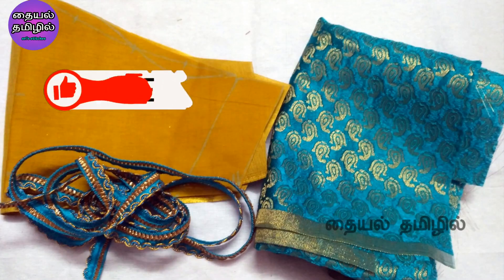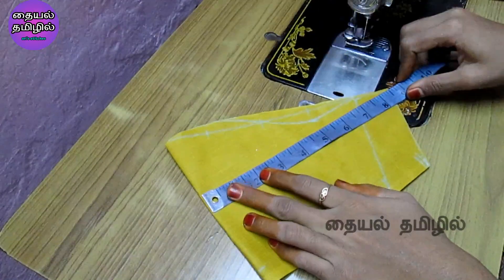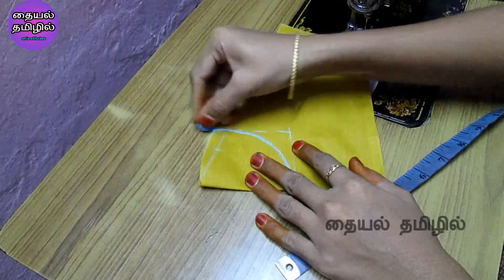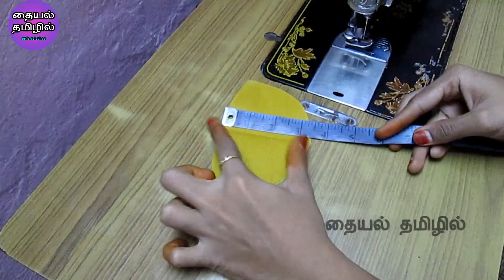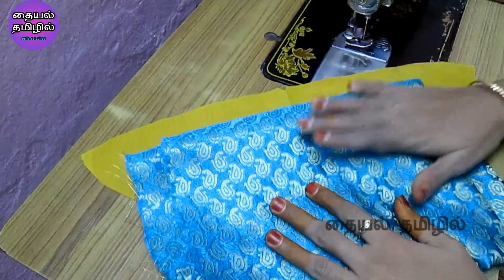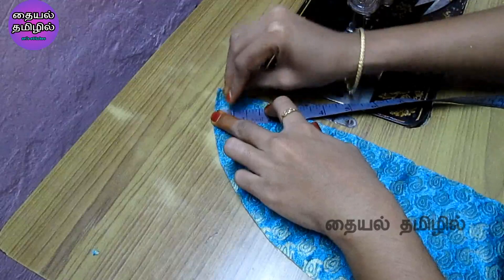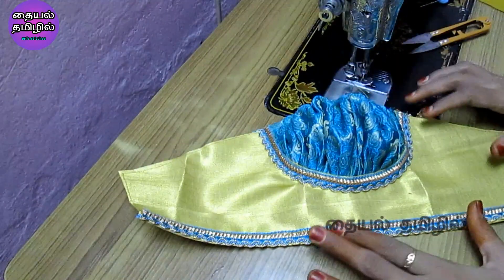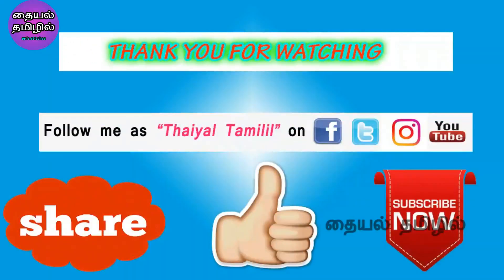Simple and Easy Designer SLEEVE DESIGN for Blouse | Sleeve Design Cutting & Stitching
This video shows Simple and Easy Designer SLEEVE DESIGN for Blouse | Sleeve Design Cutting & Stitching...

"stay home and learn with thaiyal tamilil"

also watch this video playlists for more videos from our channel.